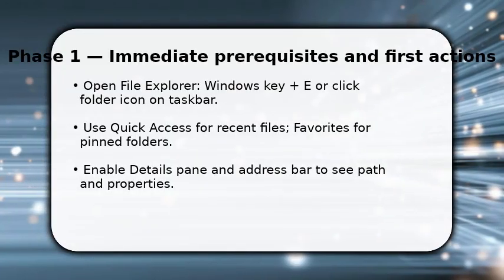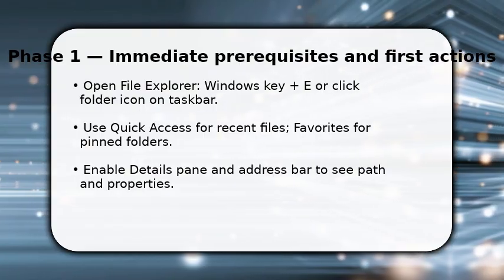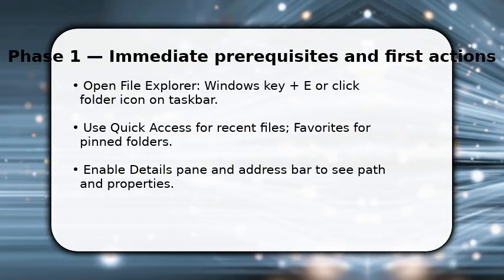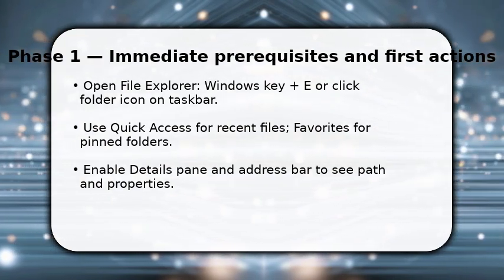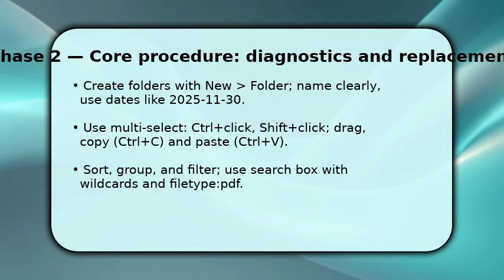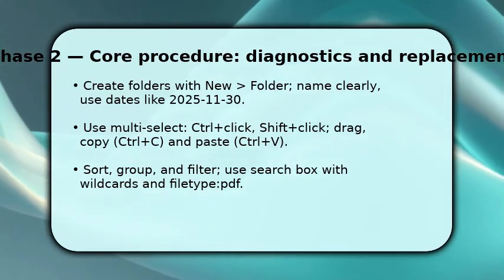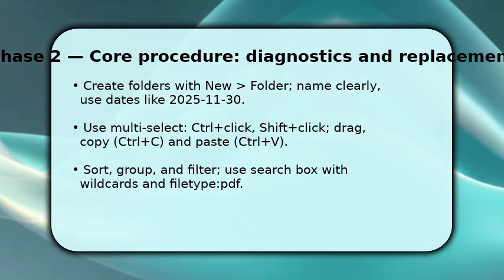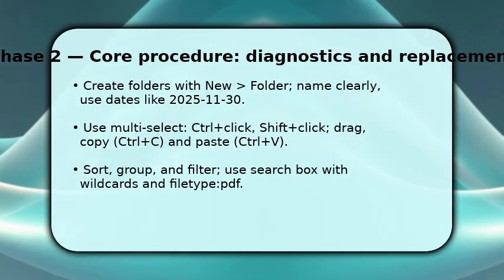How to Navigate File Explorer - Full Guide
How to Navigate File Explorer - Full Guide | 🔒 Surfshark VPN Deal — Stay private and secure. $1.99/mo + 3 Months Free ▸

Dive into the world of file management as we provide a comprehensive guide on navigating your computer' extraterrestrial. Master folders, shortcut keys and more with our step-by-step instructions.

how to navigate, file explorer, computer files, folders navigation, shortcut keys for file management